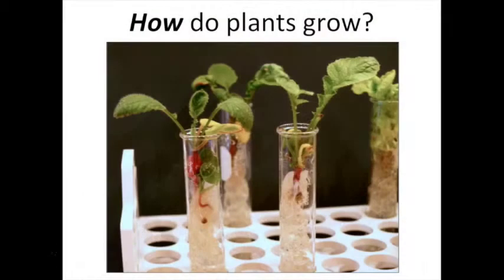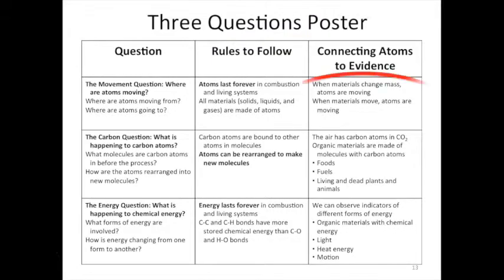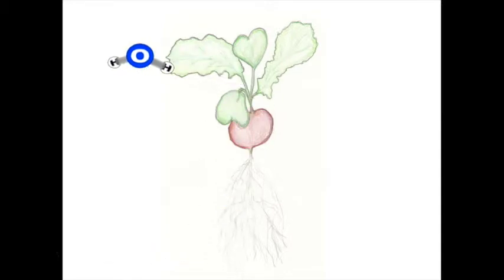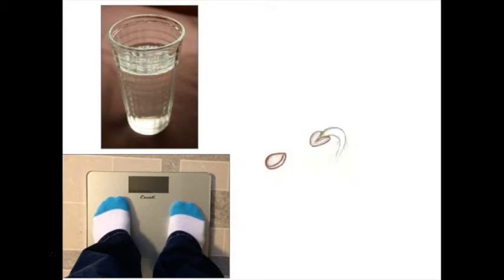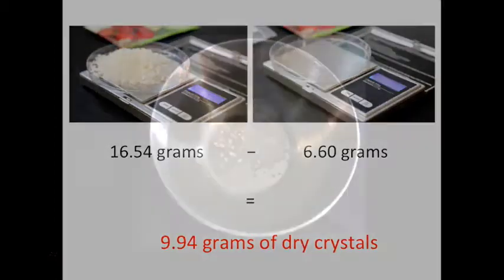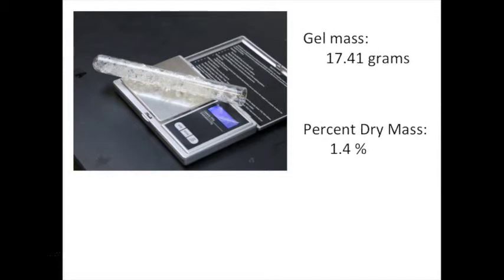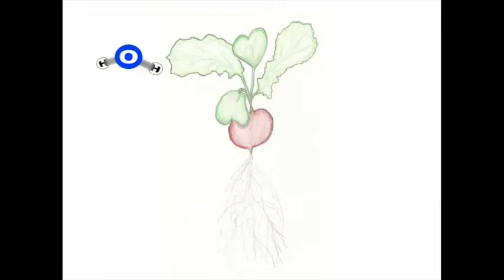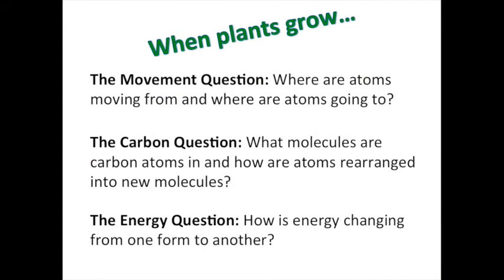CTIME Measuring Plant Growth Video